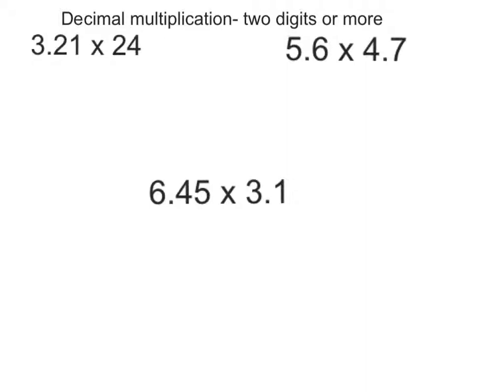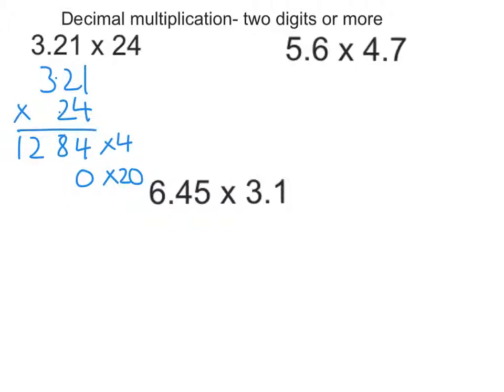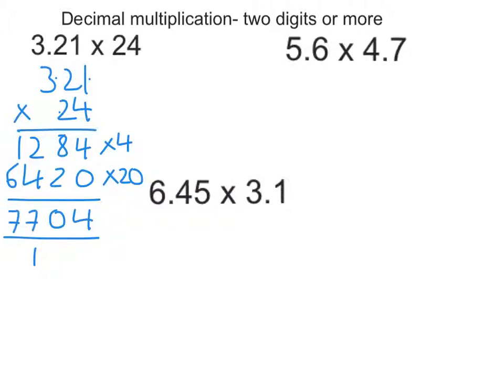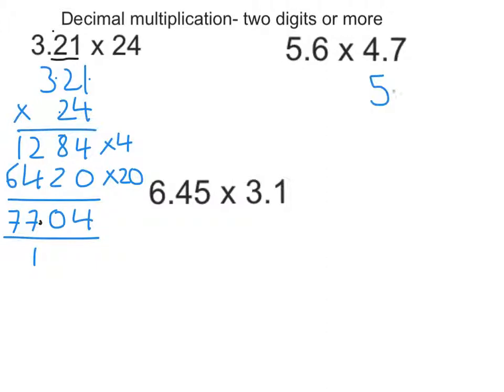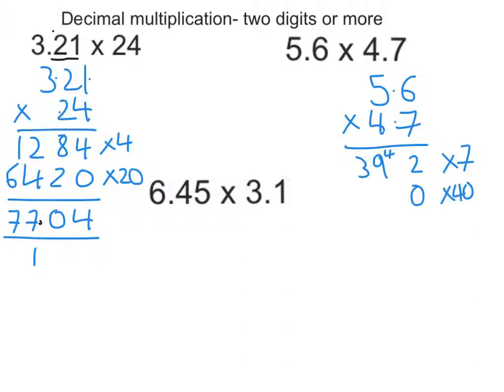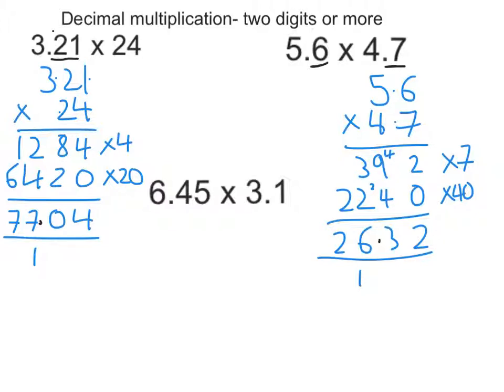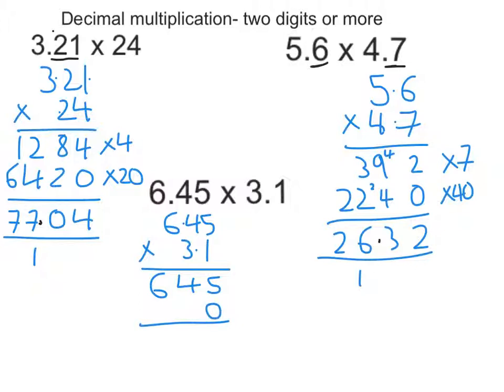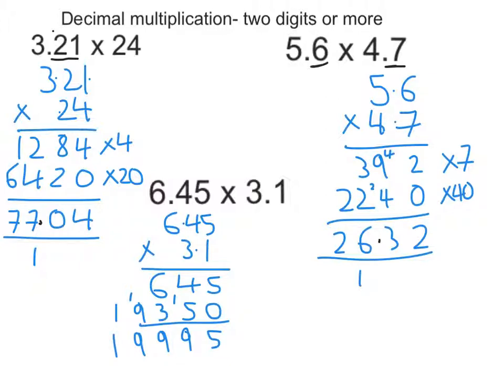Decimals: long multiplication